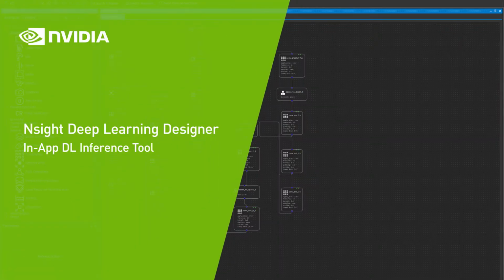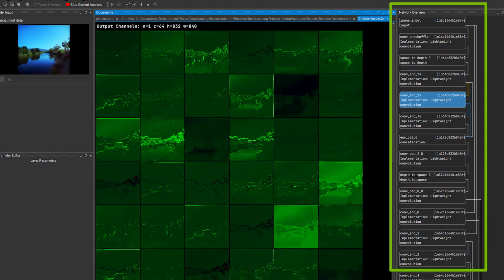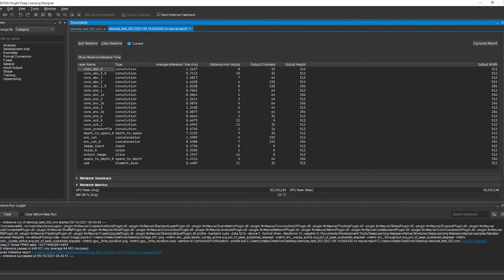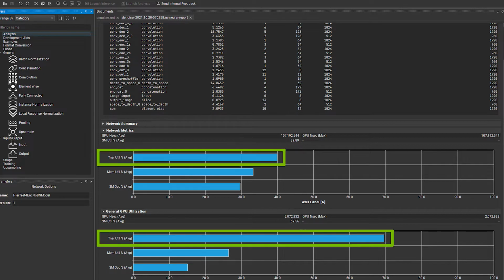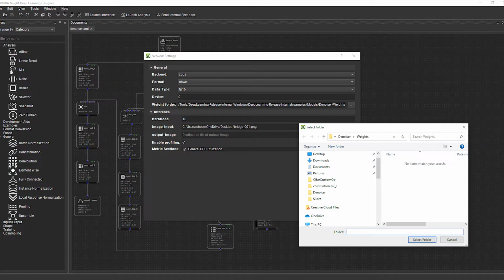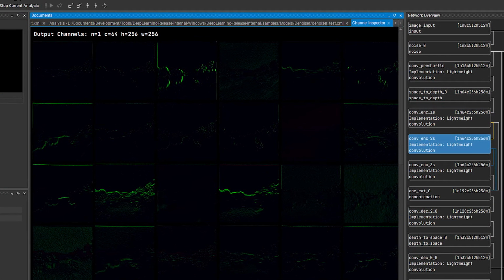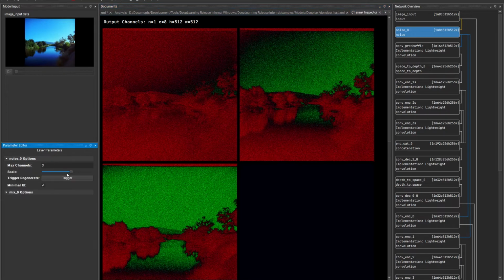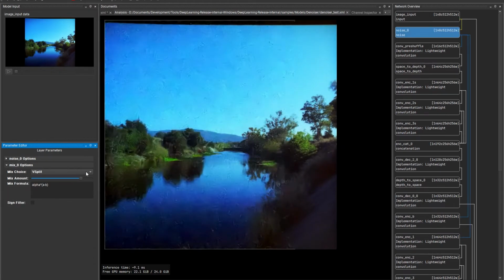Efficient model design for in-app inferencing with Nsight DL Designer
NVIDIA Nsight Deep Learning Designer is the first-in-class, integrated development environment tool for developers who wish to incorporate high-performance, deep learning-based features into their applications. This video walks through how to use the tool to optimize a deep neural network model for both quality and performance.